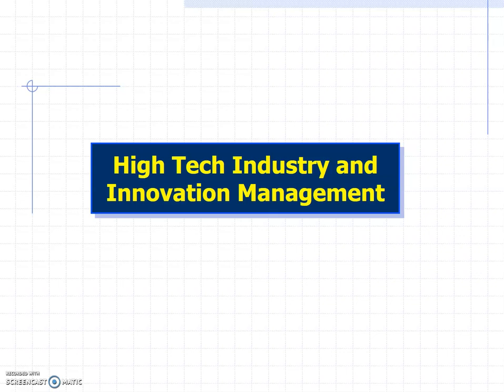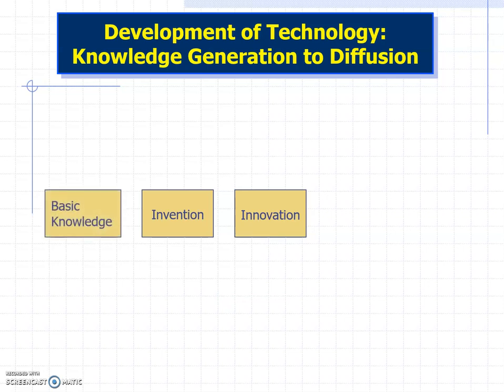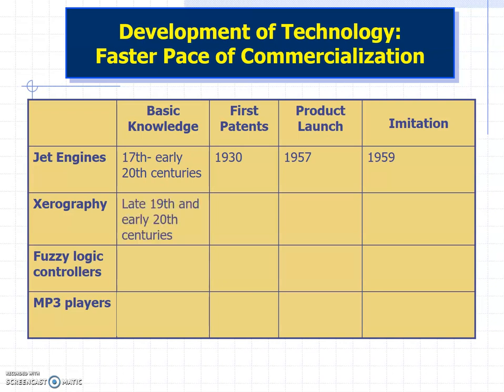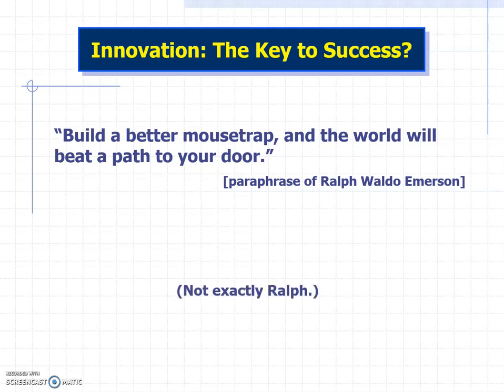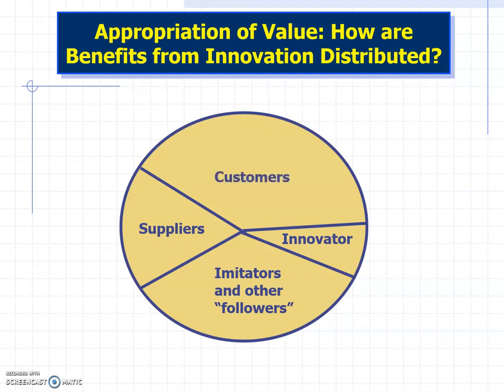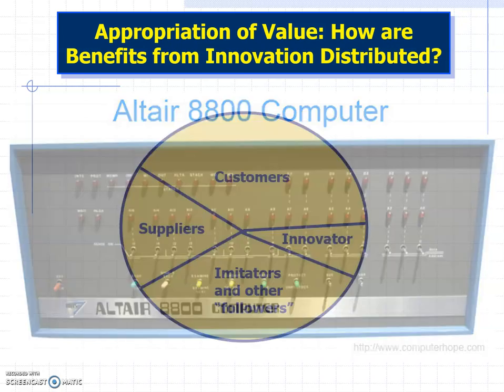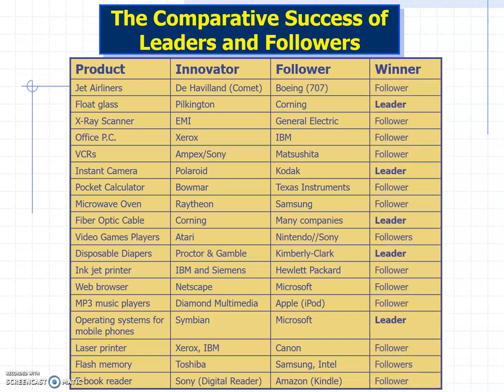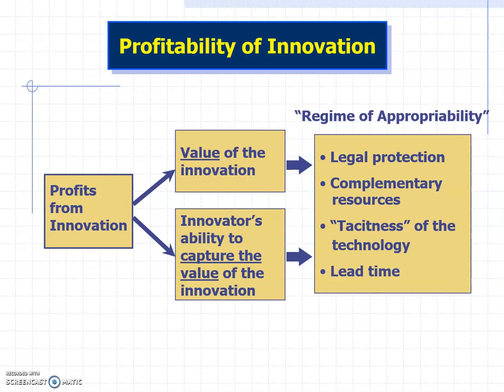BUS 412 SPM Lecture 8: "High Tech Industry and Innovation Management" #1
Narrated slideshow for Strategic Processes and Management Lecture 8 "High Tech Industry and Innovation Management"